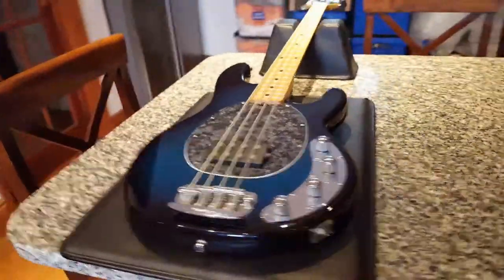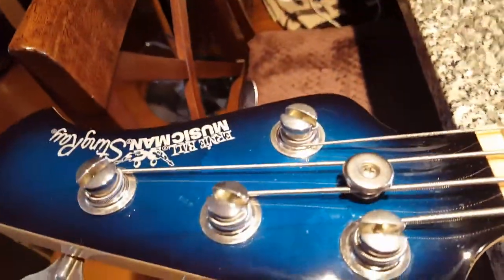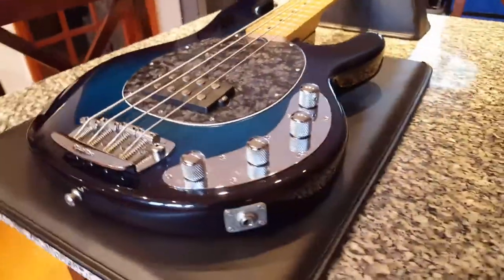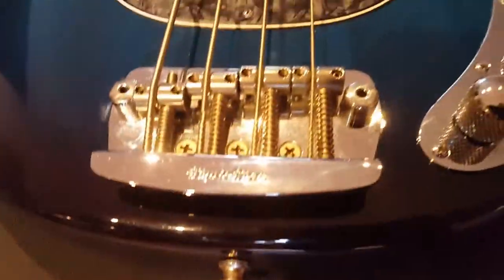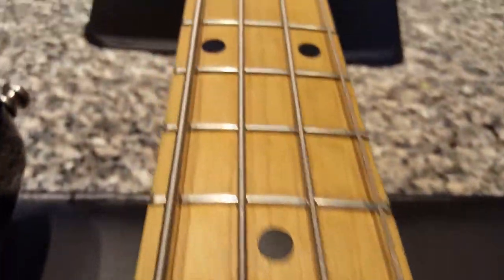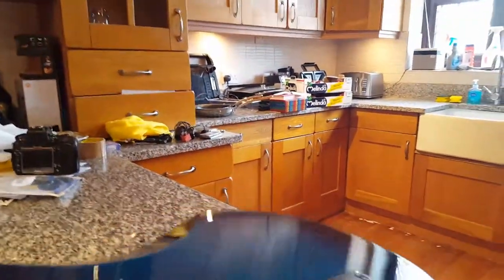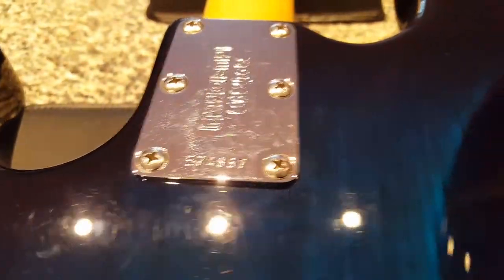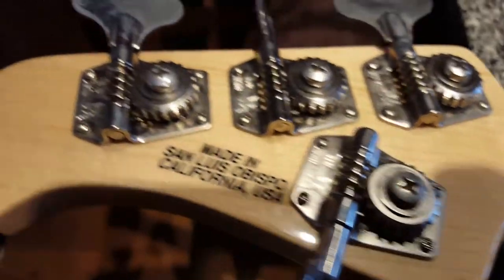ERNIE BALL MUSICMAN STINGRAY 4-STRING ACTIVE BASS 3-BAND EQ VIDEO REVIEW